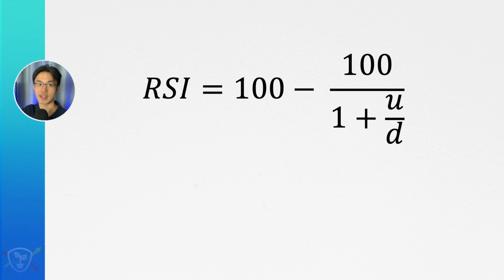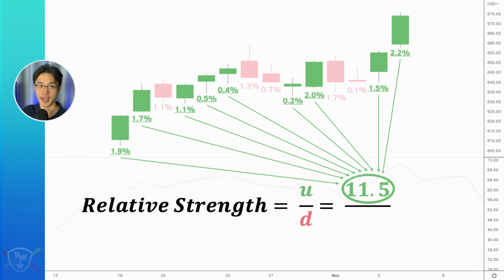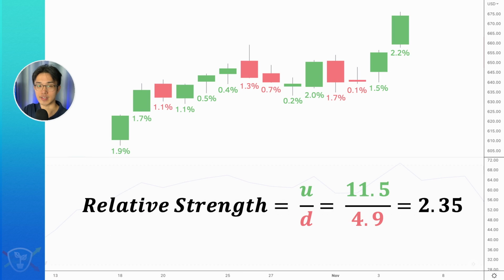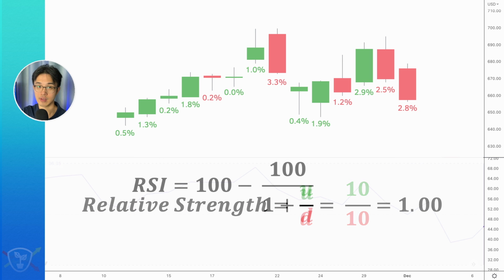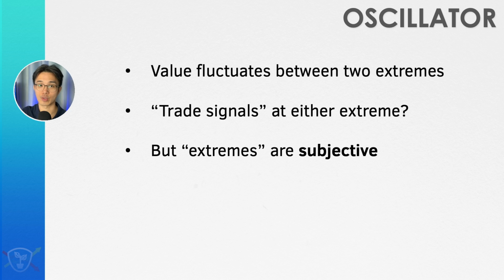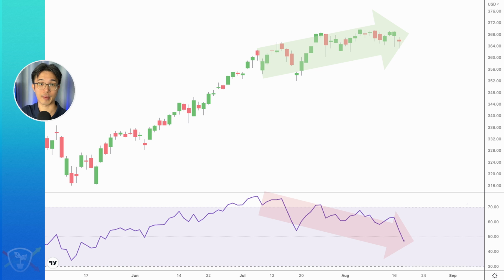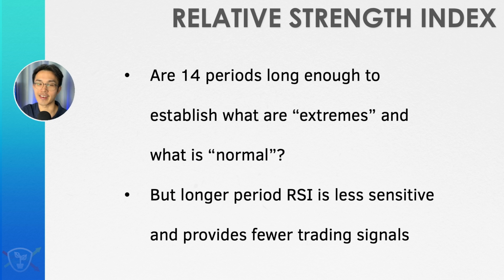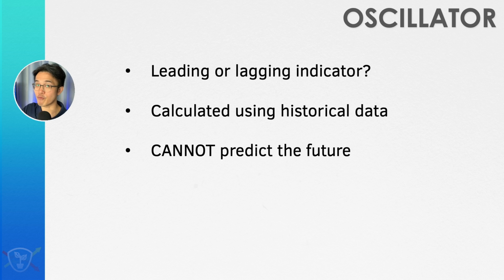How RSI Indicator Works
What is the RSI indicator? RSI stands for Relative Strength Index, a very popular technical analysis indicator that is used and promoted by many. But what is the RSI really? How does it actually work? Do I use them? Find out in this video!